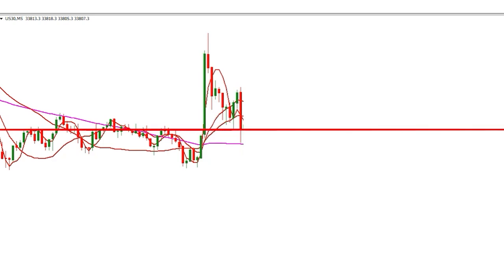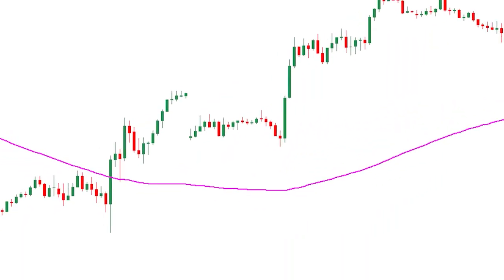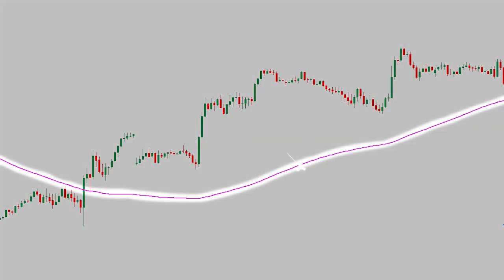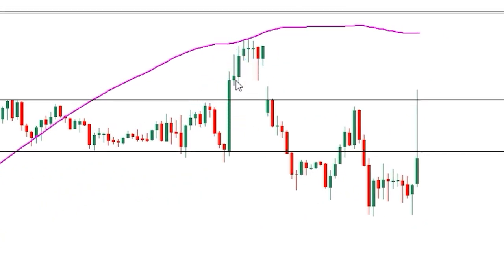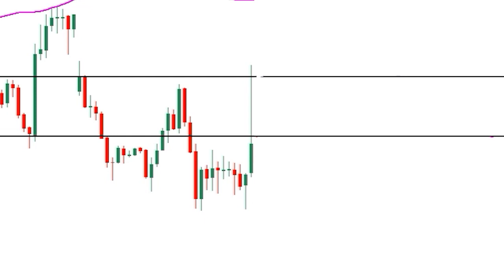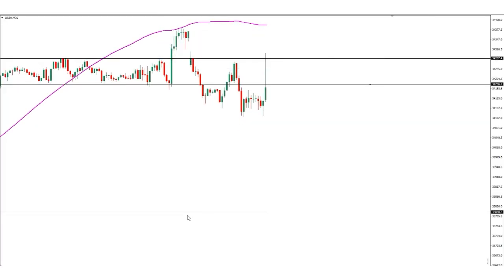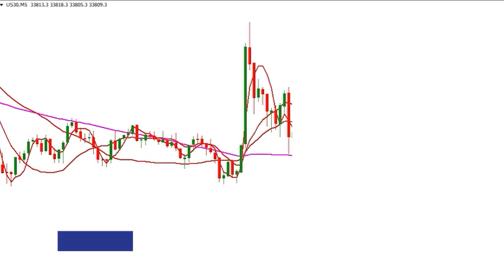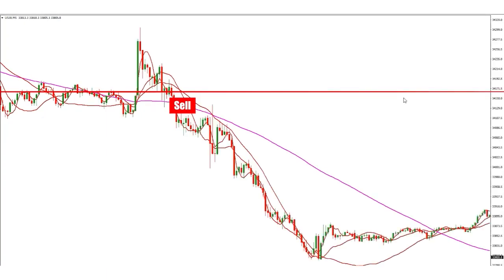US30 | Profit with MTF-X - Breakdown (HOW I DO IT)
This is the powerful MTFX Trading System that is a mechanical approach to trading. In this example you can see exactly how to trade US30.